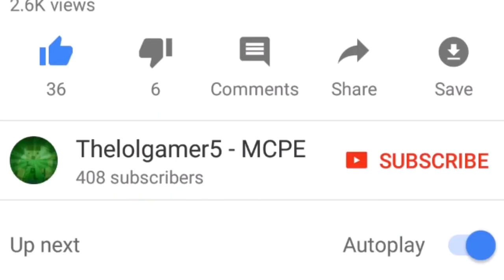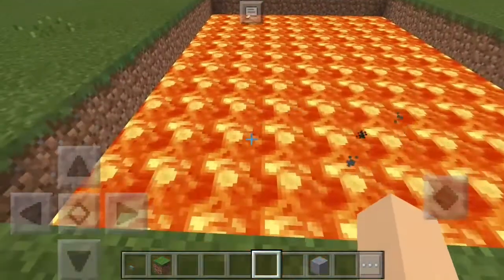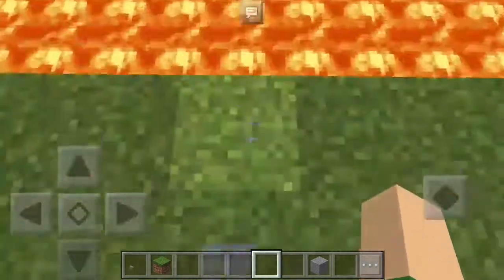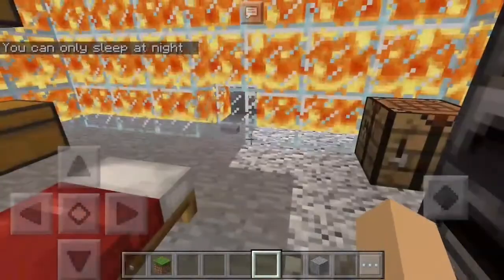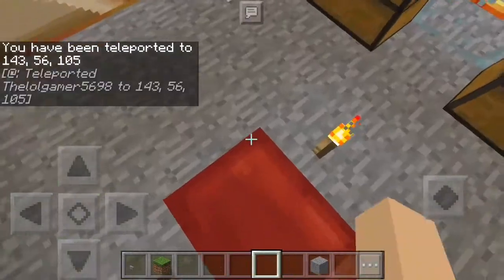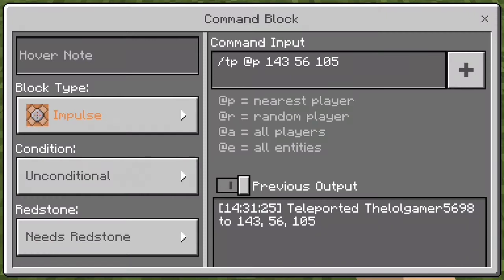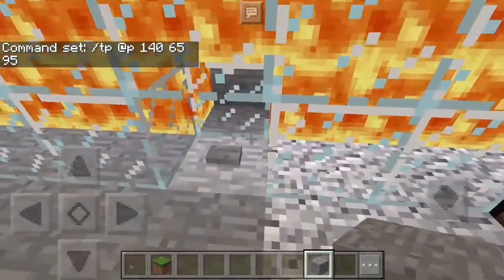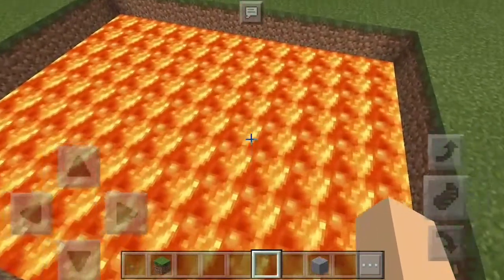How To Live Under A Pool Of Lava In Minecraft Pocket Edition (No Mods/ Addons)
Today's video I'm going to show you guys how to live under a pool of lava in minecraft pocket edition 1.2. It is a really easy command to do.

Shou.TV: Thelolgamer5